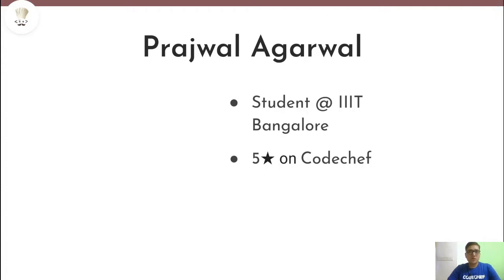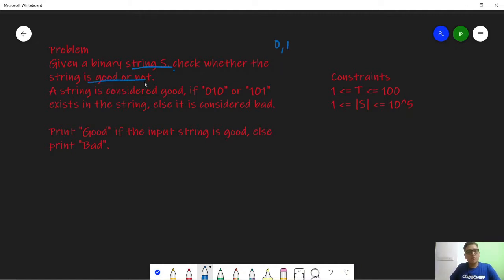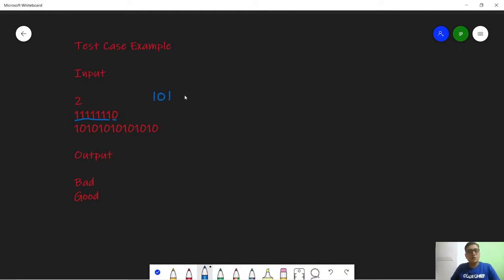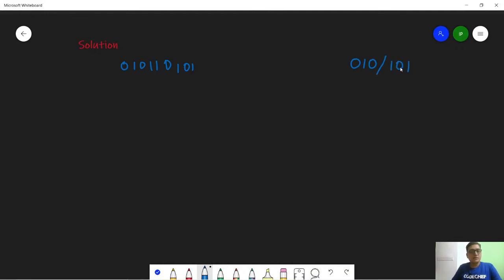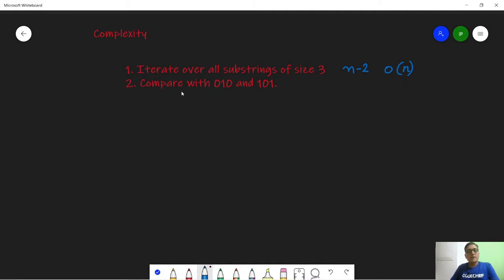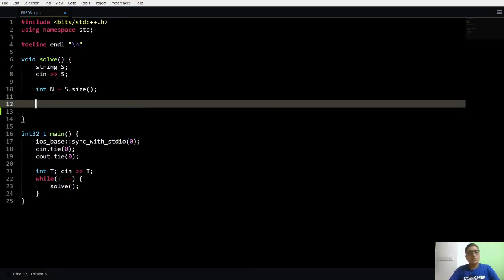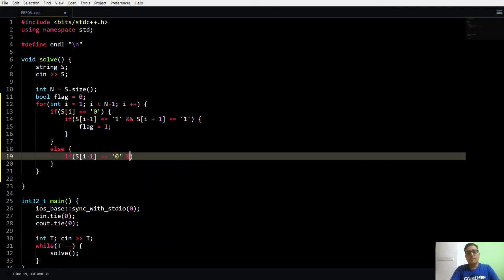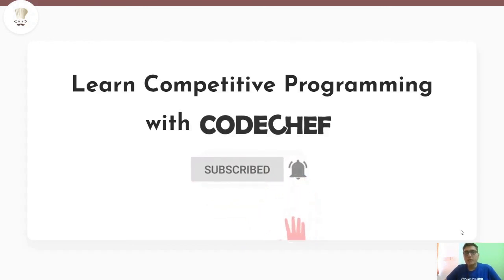ERROR | Chef and Feedback | Coding with Logic: CP Problems Solved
"Improve your skills and logic and master the art of Competitive Programming with CodeChef. It's best if you can solve it yourself. But if you can't, you can always check out the detailed explanation of the problem by our expert educators in these videos where top coders and experts in the industry will explain questions of varying difficulty in detail. In this video, Prajwal will be discussing the problem: Chef and Feedback (ERROR ).

You can skip to watch the relevant parts:
Timestamps
00:00 - Introduction
00:26 - Problem Statement
01:08 - Test Case Explanation
01:38 - Solution
02:54 - Code